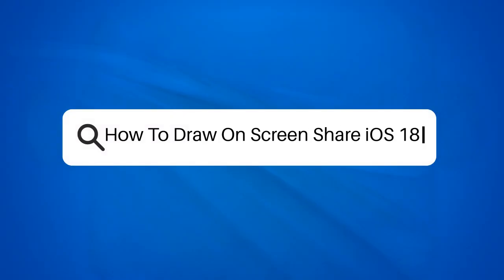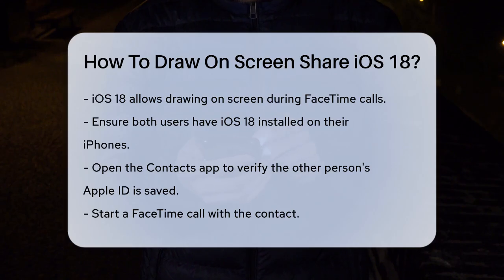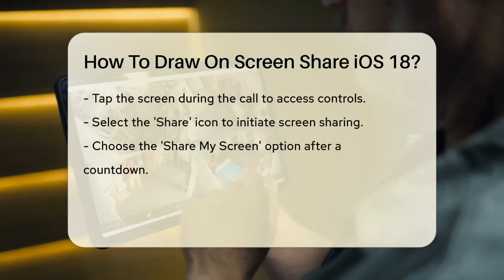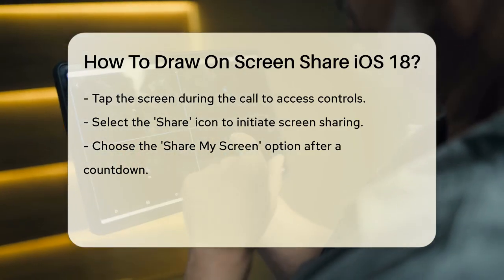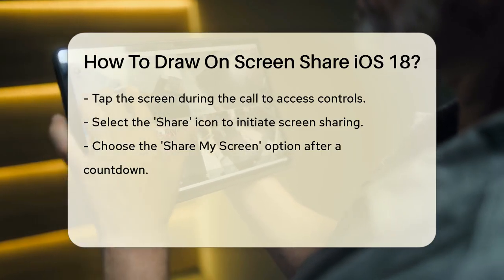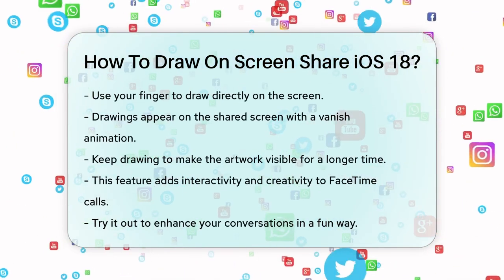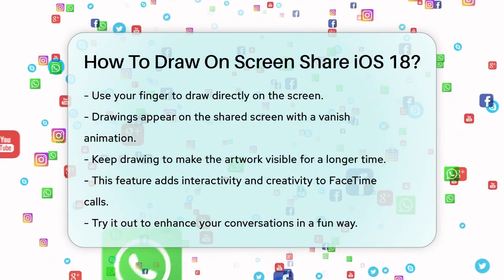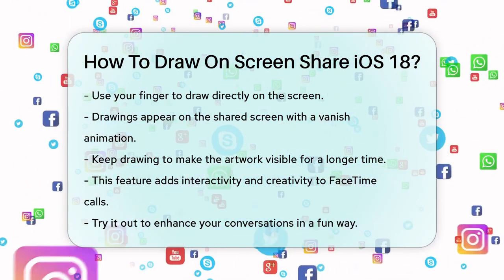How To Draw On Screen Share iOS 18? - Be App Savvy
How To Draw On Screen Share iOS 18? In this engaging video, we’ll walk you through the exciting new feature in iOS 18 that allows you to draw on screen while sharing during FaceTime calls. This innovative addition offers a fun and interactive way to communicate with friends and family, making your conversations more lively and personalized. We’ll guide you step-by-step on how to set up screen sharing and start drawing, ensuring you won’t miss a beat while connecting with others.

You’ll learn how to initiate a FaceTime call and share your screen effortlessly. We’ll also cover tips on how to effectively use the drawing feature, allowing you to express your ideas visually in real-time. Whether you want to illustrate a point, share a quick sketch, or simply have fun while chatting, this feature is sure to bring a new dimension to your FaceTime experience.

Don't forget to try this out on your next call and impress your friends with your creativity.